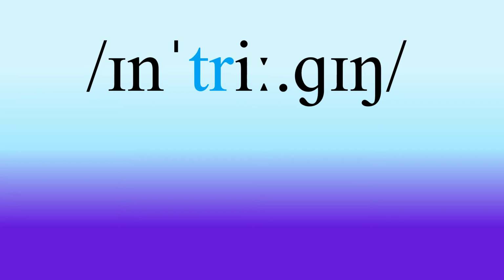How to pronounce INTRIGUING in English (Mini Tutorial)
In this mini tutorial we focus on the pronunciation of INTRIGUING in English. Keep watching to learn how to say intriguing ...